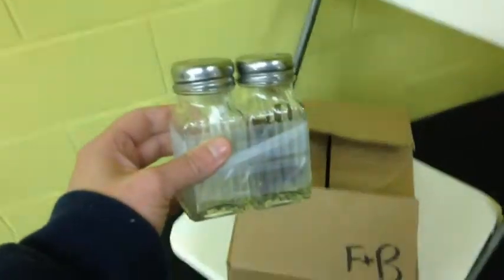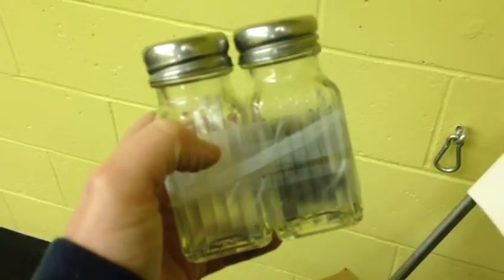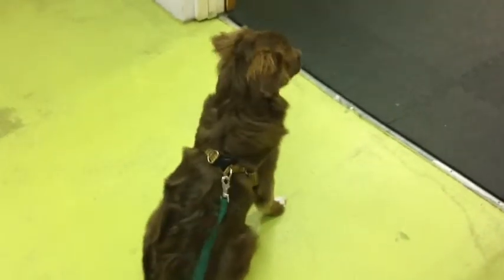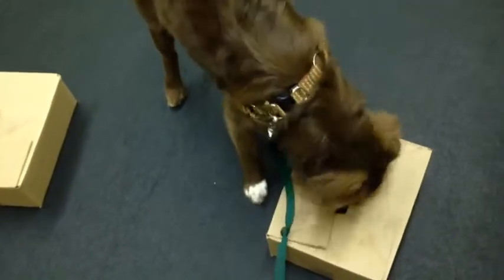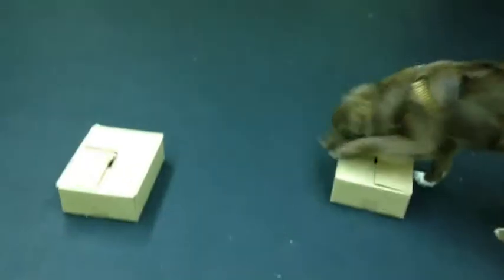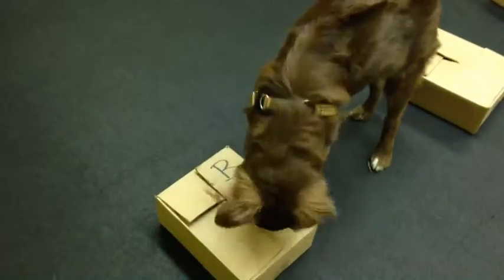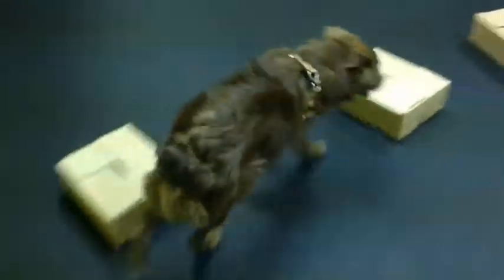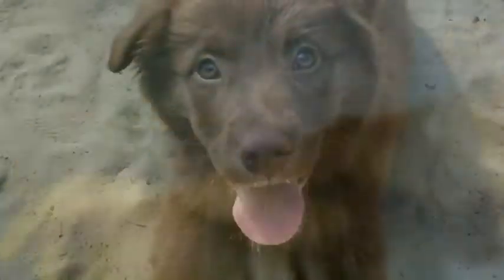Nose Work Step 3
Here is video #3 which is getting the dog working on only odour.

For anyone wondering steps 1, 2, and 3 are what most students would do in week one of a class with me. In an hour class most people will get three or four sessions and we do 3-4 reps each session. So the dogs most of the time get up to working on only odour by the end of the first week. For homework I have people practice with food, and then if the dog is strong on odour when they come for week 2 I send them home with a few Q-tips to work with.

My dog is getting too fast, I'm going to have to make sure I have my tripod and am not in my PJs for the next one